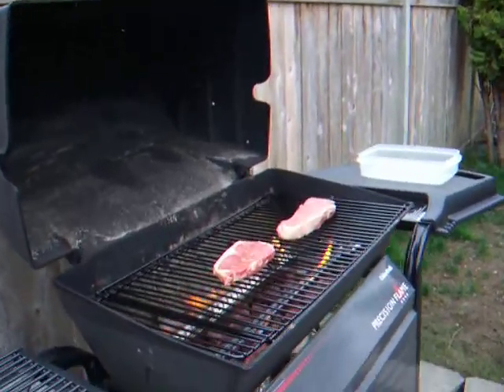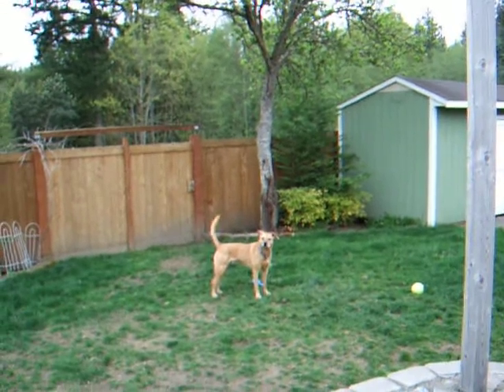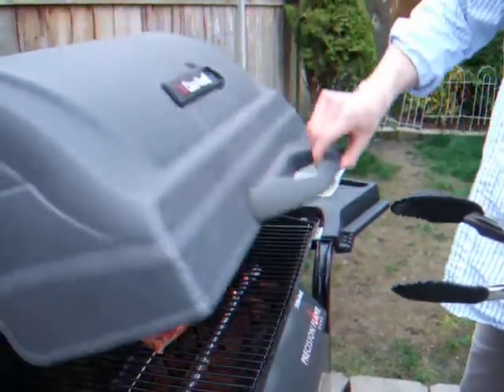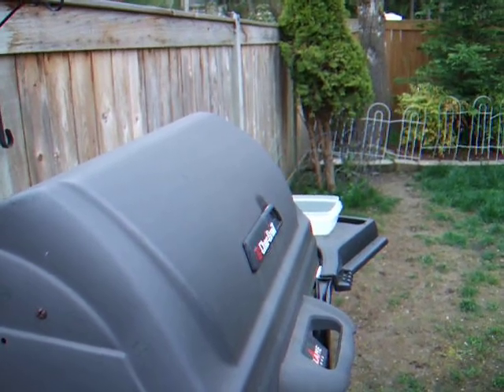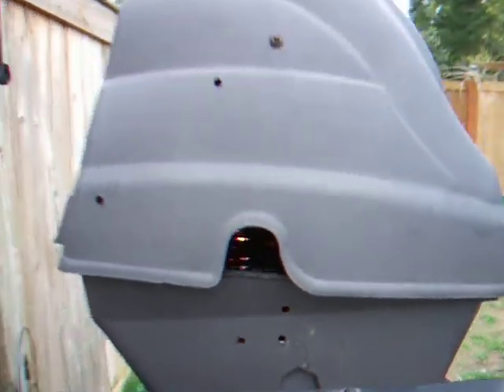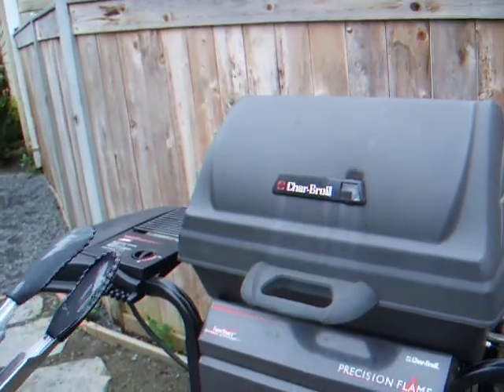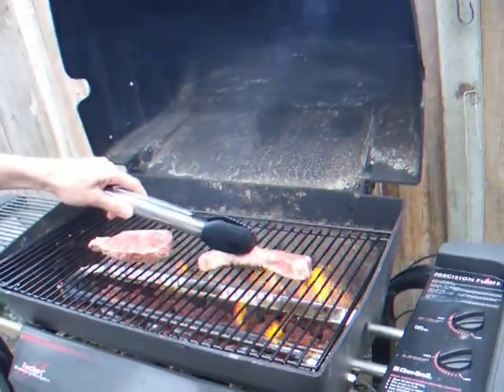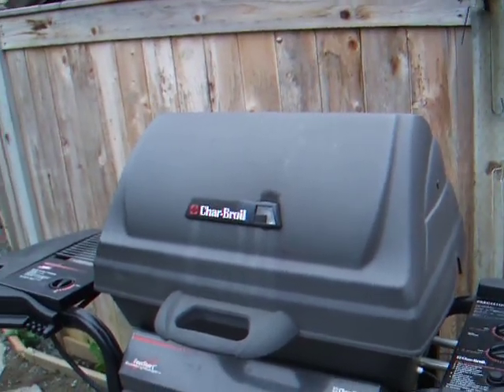First use of Grill, Part 1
We finally fired up a grill that Bob and Janet gave me probably 2 years ago.  The steaks turned out great!